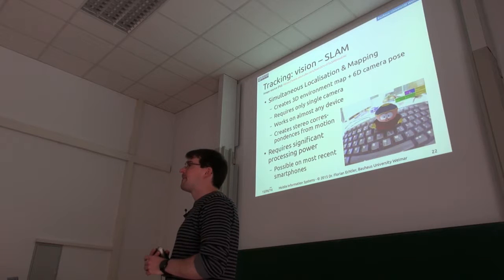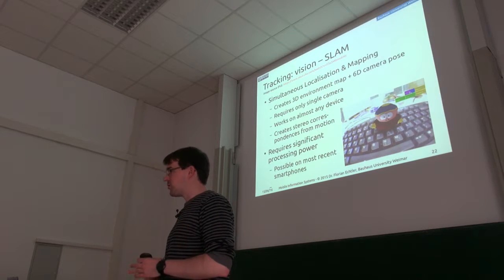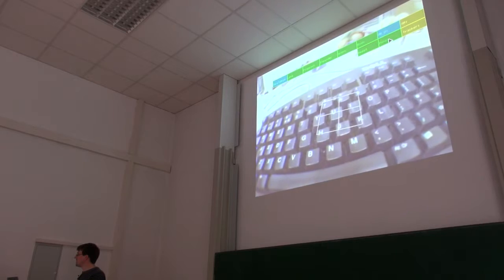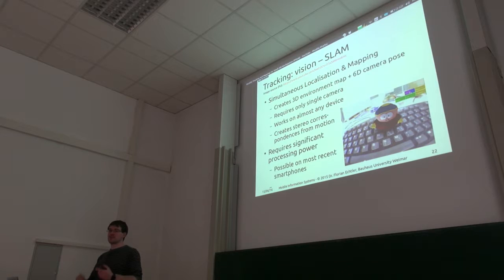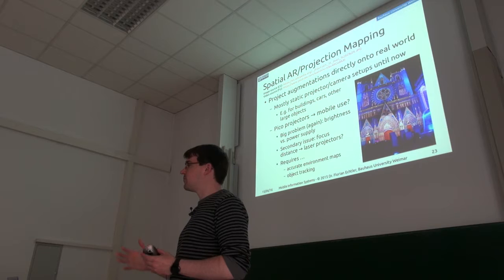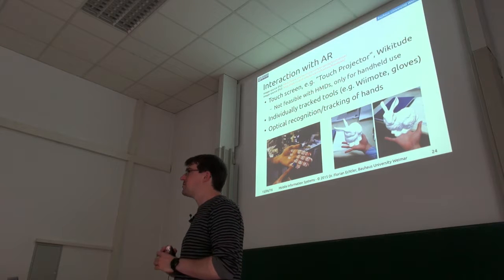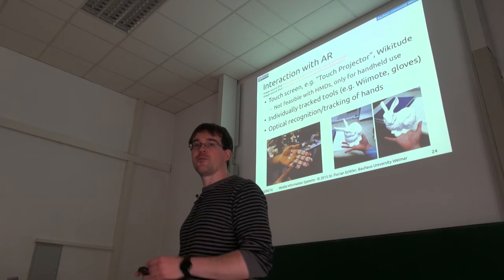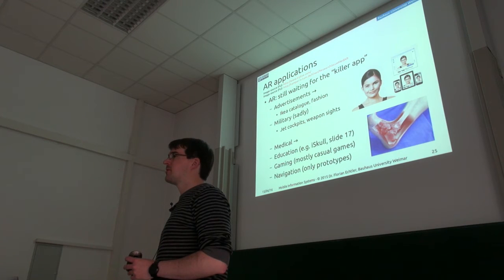MIS 2016 - Lecture 9 - Augmented Reality - Part 3